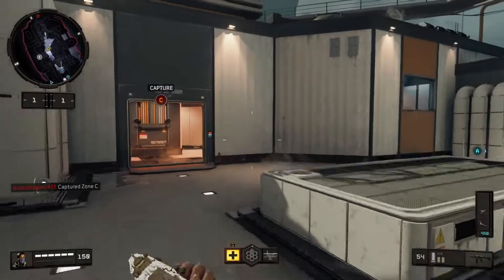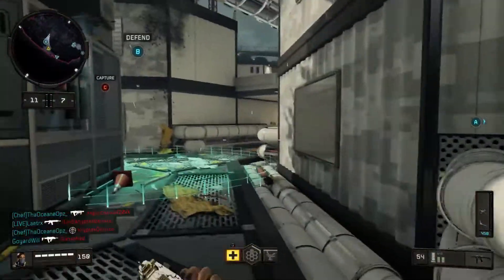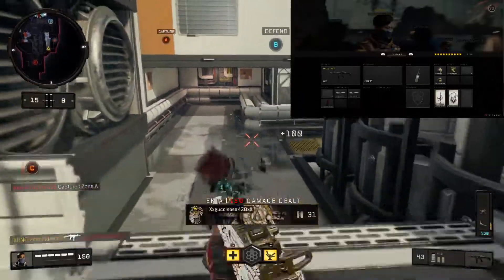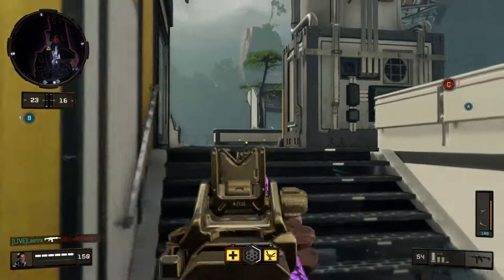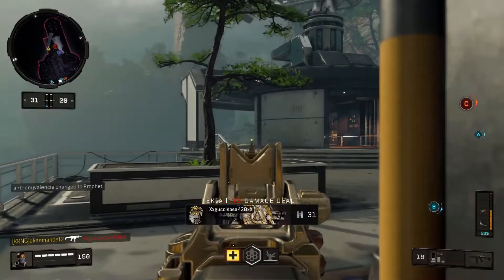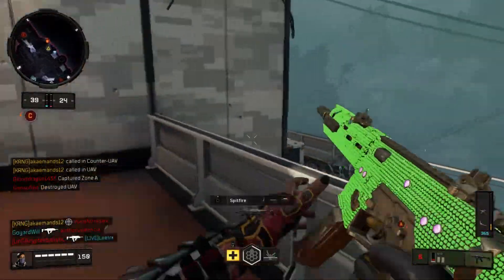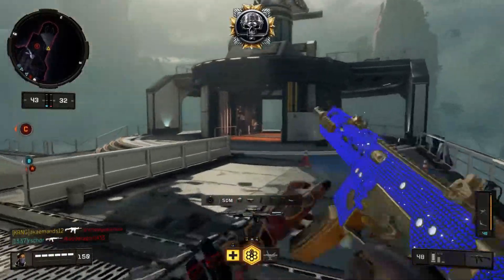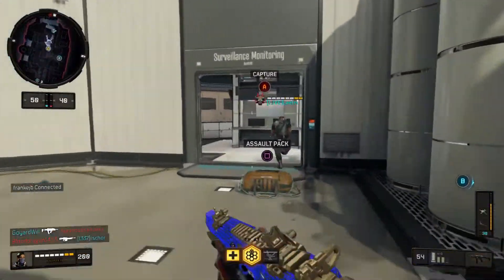the NEW OVERPOWERED GKS NUCLEAR CLASS SETUP (BEST GKS CLASS SETUP in COD BO4 after UPDATE 1.12)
In this video we'll be showing a class setup in Black Ops 4 showcasing the GKS SMG as well as getting a nuclear medal in COD BO4.